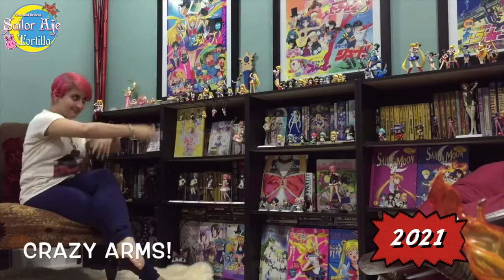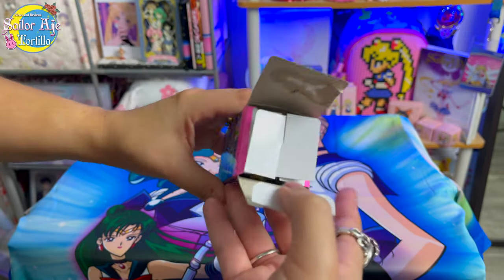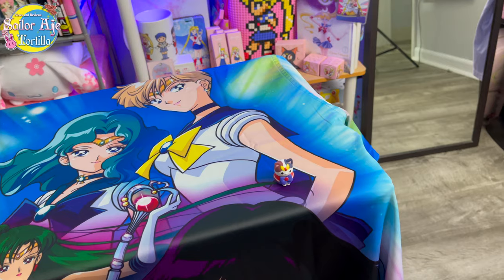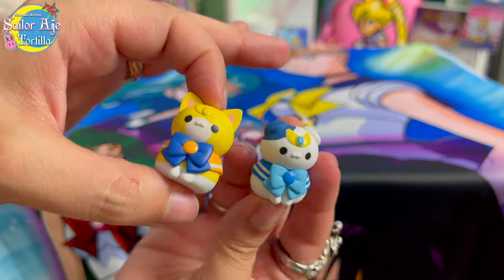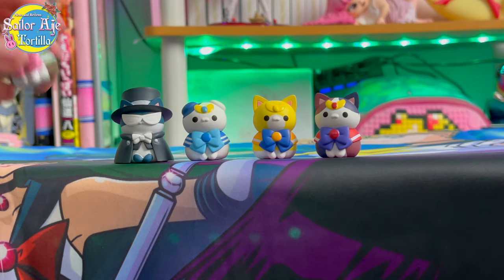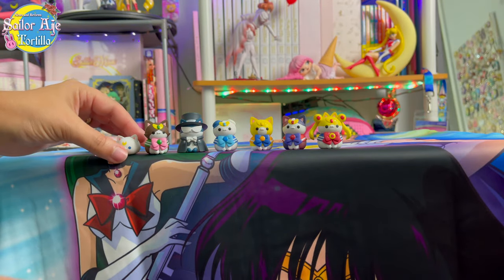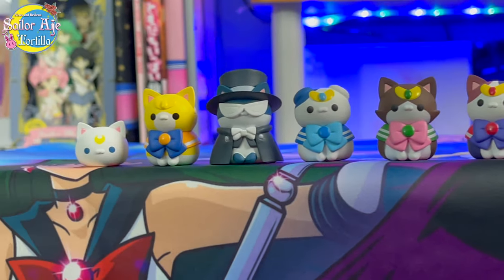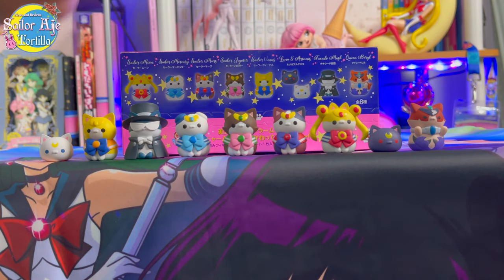Sailor Moon Mega Cat Project Mewn Box Surprise Figures by Megahouse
Sailor Moon characters but CATS! Yep, this is officially called the Mega Cat Project line of figures. I can't get enough of how cute and kawaii they are. Did you even notice the villain, Queen Beryl? I can't even. Will you be buying and unboxing these surprise boxes?

Credits:

Main Page Cover Character Artwork by: SailorCrisis